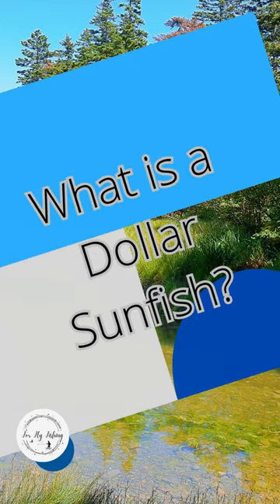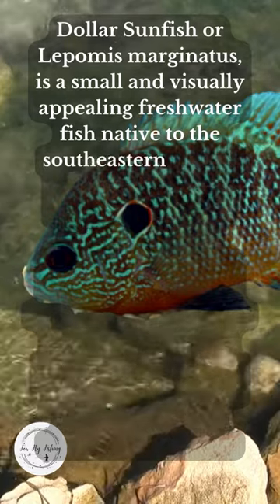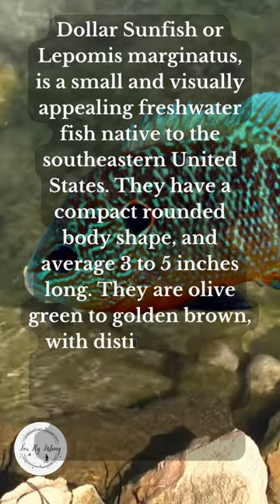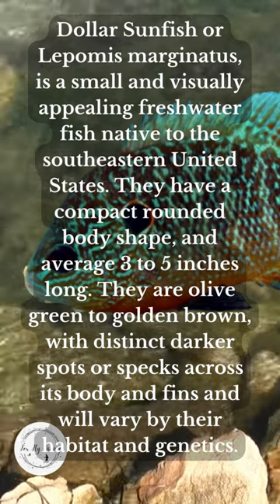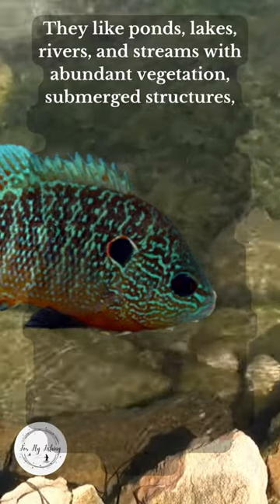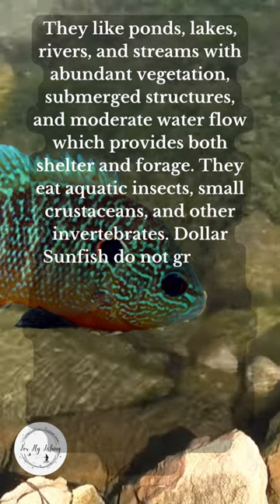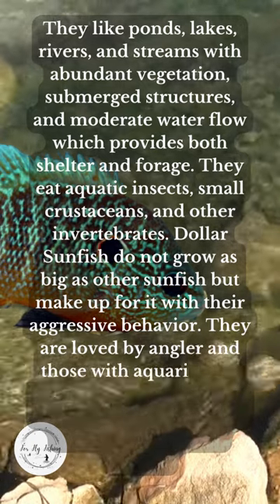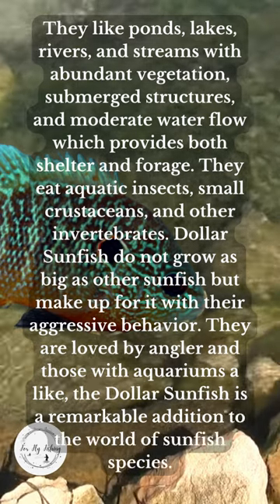What is a Dollar Sunfish?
Let's take a quicklook and learn what a dollar sunfish is, learning what they are is the start of the fishing and flyfishinglife that you'll love. If you love fishing you'll want to learn as much as you can, it'll allow you more success when you fish. Sunfish are loved by those who fish for them

Dry flies

Wet files

Streamer Flies

Nymph Flies

Midge Flies

Mosquito fly